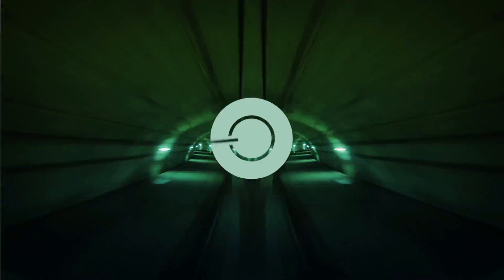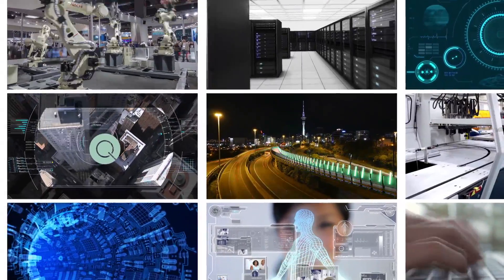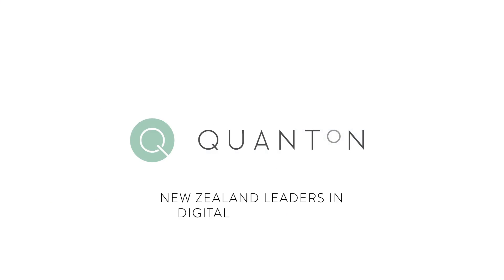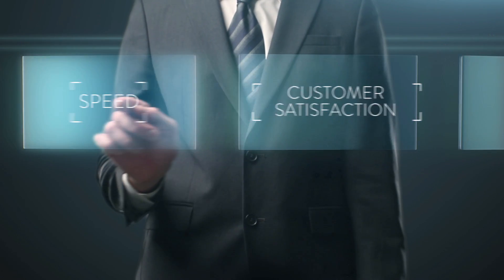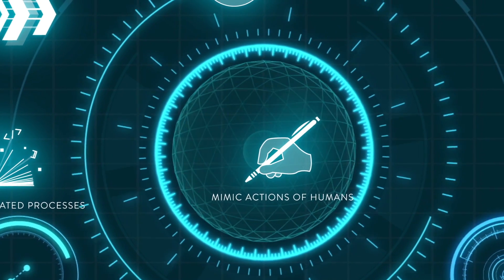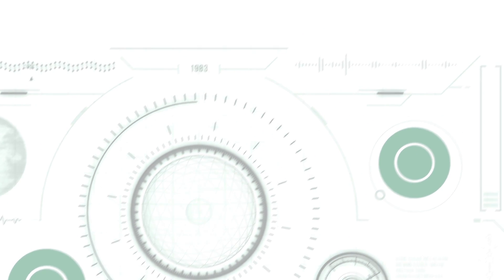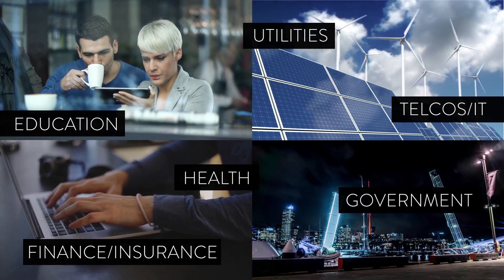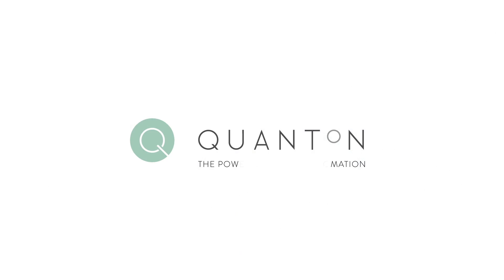Quanton RPA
Quanton Unleashing the power of Digital Automation with Blue Prism RPA.